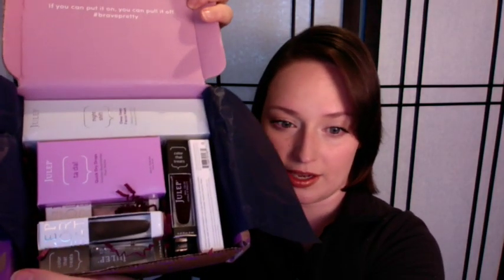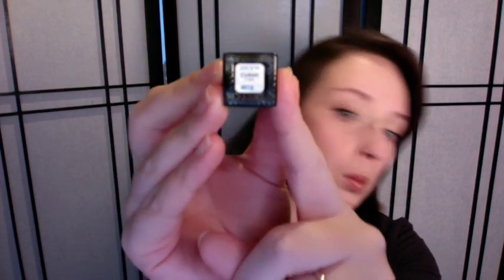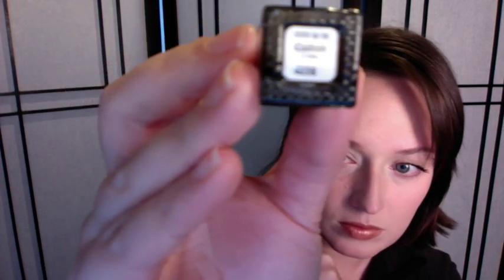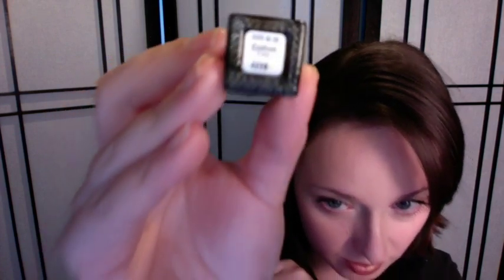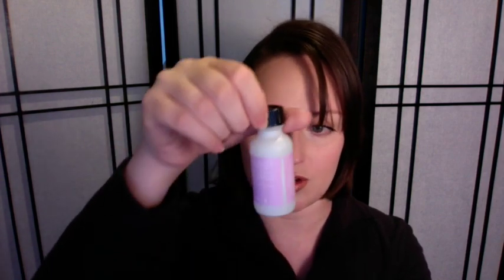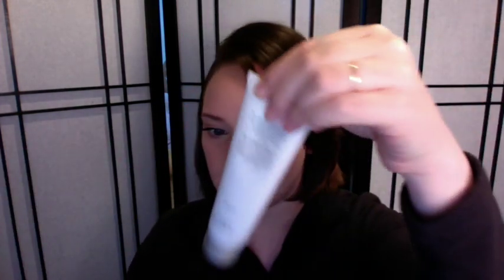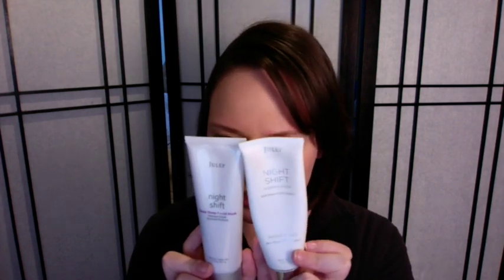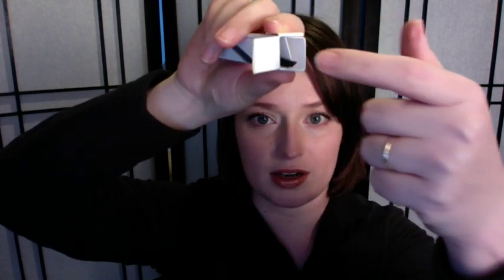Julep Box Unboxing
This video is an unboxing of my October Julep box. My husband James and I try through YourLittleCastle.com to offer you many ideas on how to save money and live a cozy life enjoying both your family and home. The information in this video is not mean to suggest that you need to go spend money to save money. It has been that over the past year the Julep box has replaced getting a mani and peti every two weeks and so it has save me around $10-$30 a month.

You will have to pay shipping of $2.99.
I do get a credit with Julep every time this link is used.

Cost breakdown:

Subscription: $59.97 per 3 months

My October box included:
Jean………. Color description: Black Cherry Crème.

Katya…..… Description: Color description: Açai Berry Crème (Looks to me like that deep purple from Prada).

Night Shift… ..(Best overnight moister rich mask ever in my opinion).

October box gift: Usually this is a piece of candy but this month it was a polish!!!
Desiree Color description: High-Gloss Holographic Top Coat (and they accidentally gave me an extra Desiree but they are letting me keep her too!).

Monthly box total: $19.99

My October box add-ons:
Metamorphic Top Coat Trio……. $11.99

Ta Da!. $9.99

Cleanup Tool… ..$6.99

Colton …Color description: Black Iris Crème October Gift for 3 + Add Ons if I was charged for this one its listed price right now is $11.20.

Add-ons total: $28.97

All together my October beauty expenses with Julep was $48.96 and I got a total of (not including the accidental extra) I received 2 beauty products for face/body/mani/pedi, 1 tool and 7 nail polishes.

I got 11 products altogether with an average cost each of $4.45 each.

I call that a win!